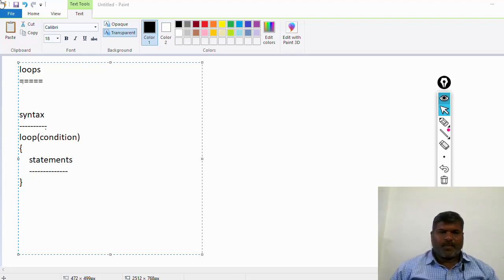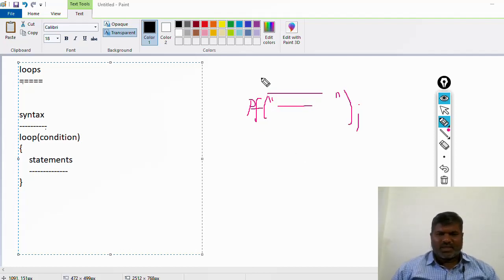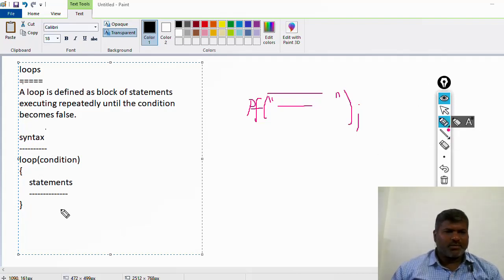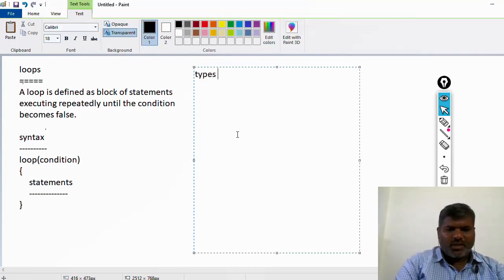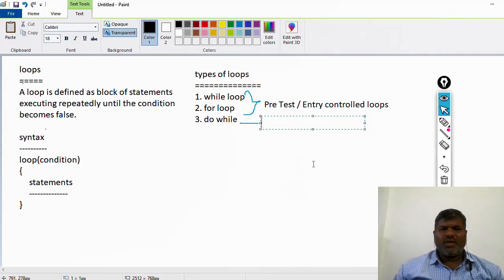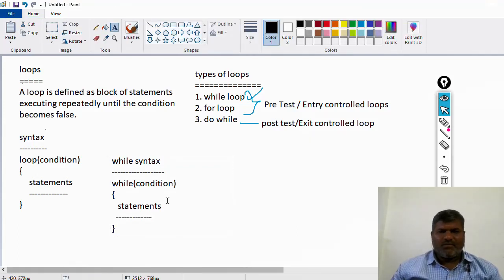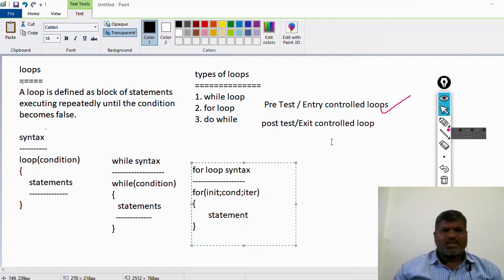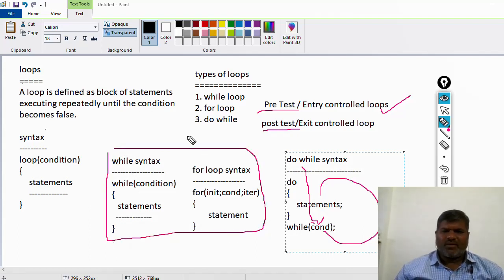C #4.1| loops Introduction in C | C language | for Beginners | Dr.Kaja Masthan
This video helps you to learn about loops in C.
The different types of loops and their syntax